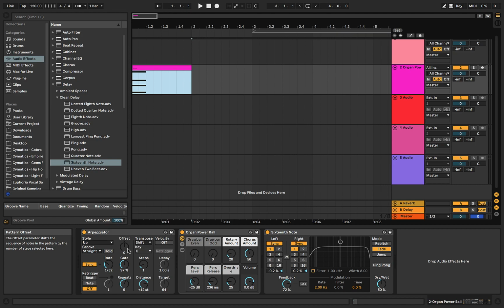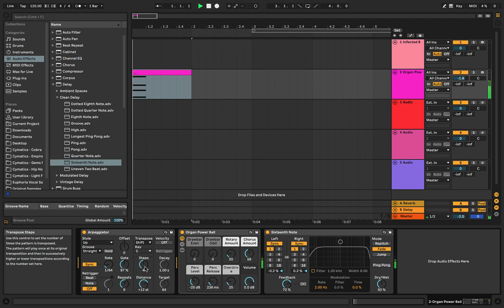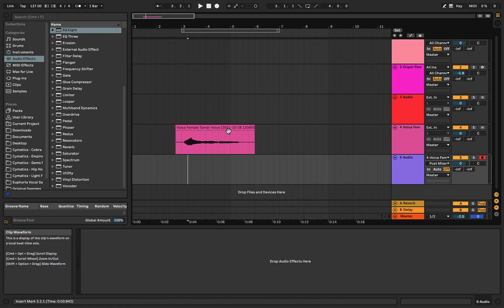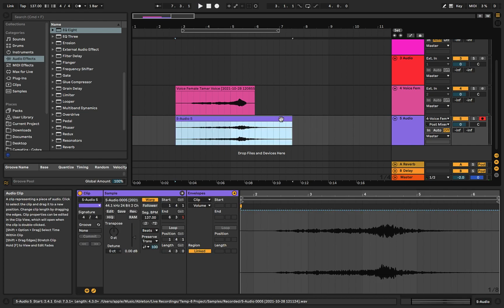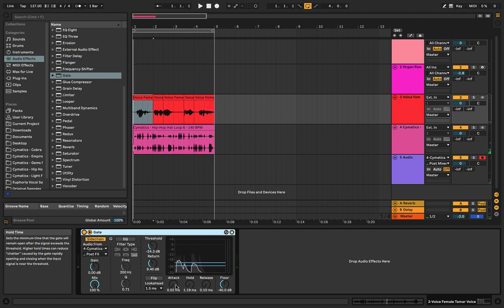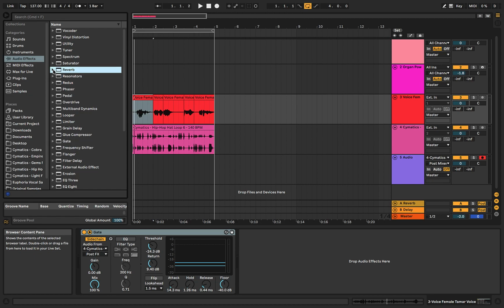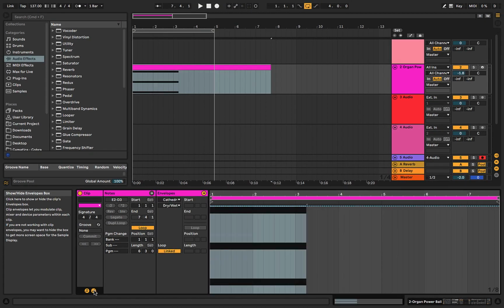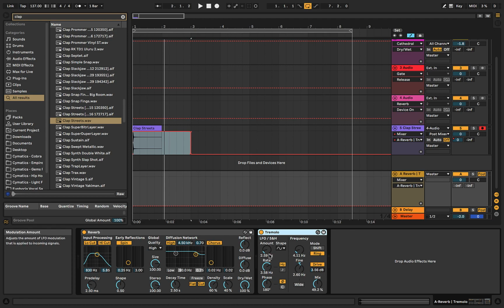GLYDE THROUGH ABLETON - Tricks & Tips Part 1